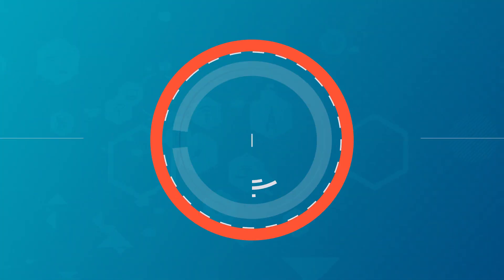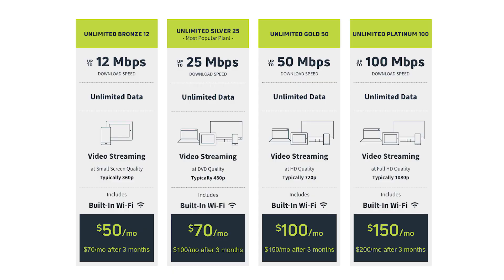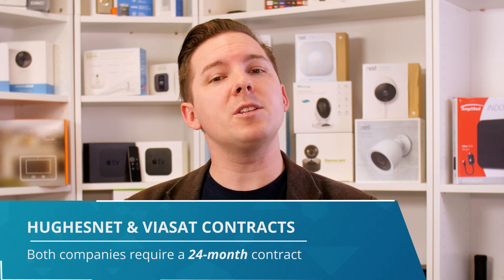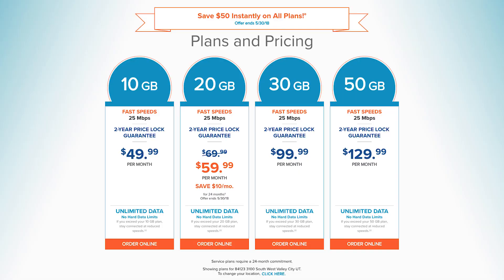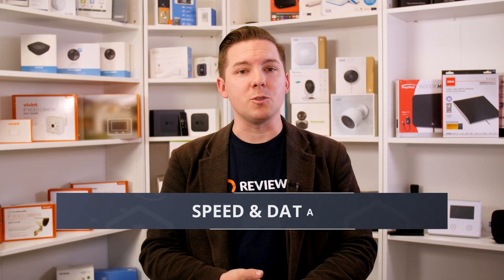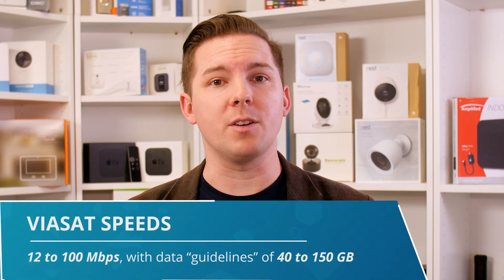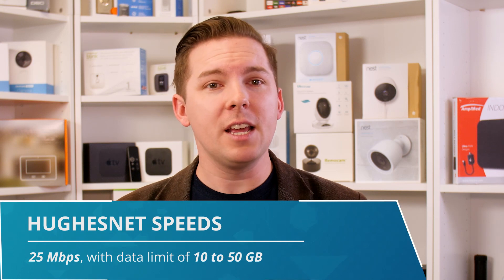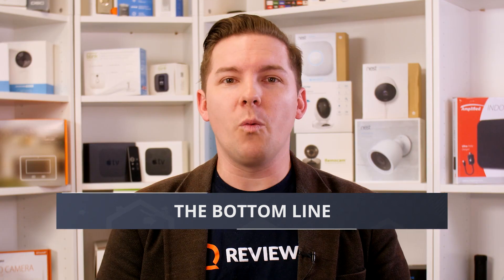Best Satellite Internet Providers | HughesNet vs Viasat (Exede)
There are only two big nationwide competitors these days when it comes to satellite internet: HughesNet and Viasat (formerly Exede).

It’s the same technology, and it works similarly in a lot of ways in both cases, but there are key differences between the two companies, especially since both have launched new satellites in the last couple years.

So we'll talk about prices, reliability, speeds, and more differences for the best satellite internet in 2018.